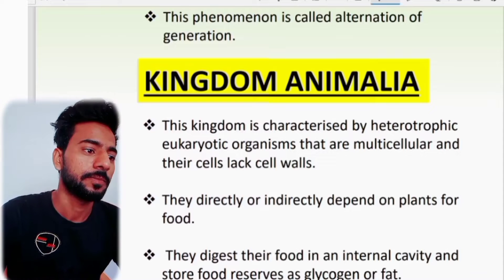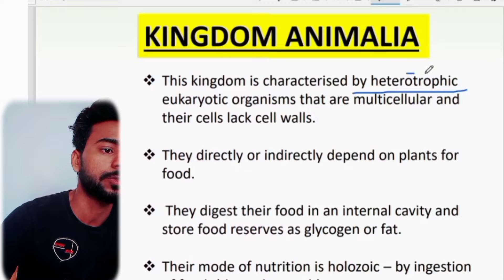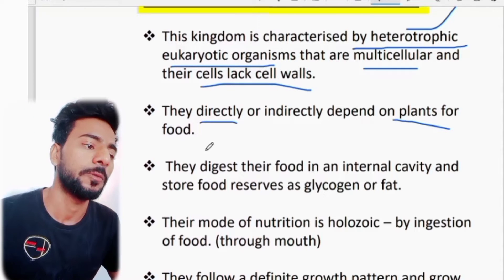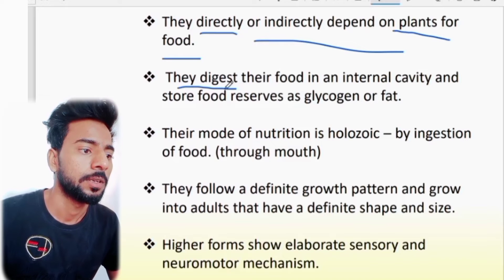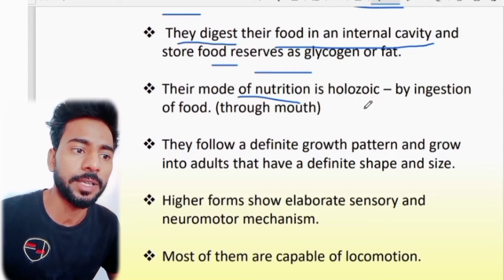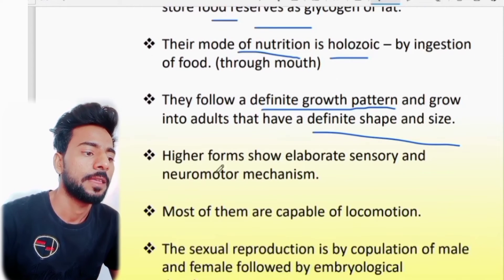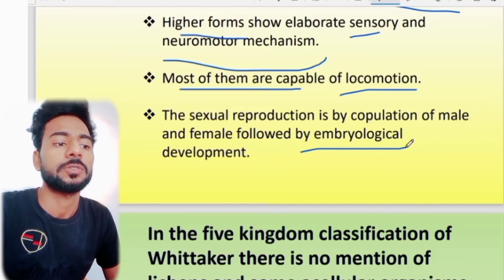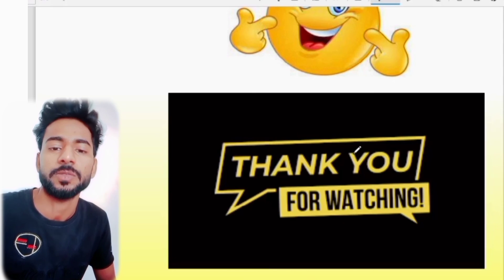animal kingdom biological classification जंतु जगत जैविक वर्गीकरण class 11 deepconcept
in this video we will discuss the fundamental properties of the animal kingdom and get the overview idea of the animal and their morphology